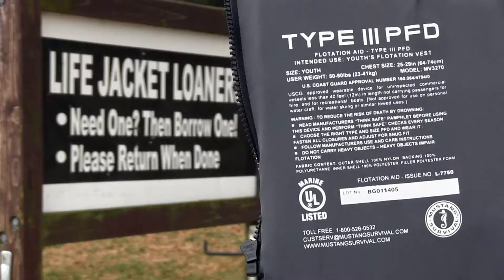Make sure your life jacket fits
The U.S. Army Corps of Engineers reminds visitors to Corps lakes that a properly fitting life jacket is just as important as wearing one. This public service announcement is in conjunction with the National Water Safety Program campaign “Life Jackets Worn…Nobody Mourns.” ILoveThisLifeJacket PrepareAthon (USACE Video by Ashley Webster)